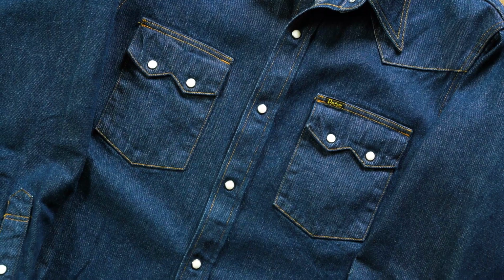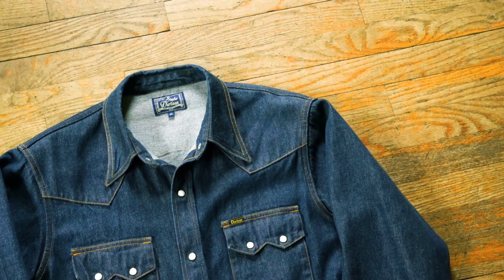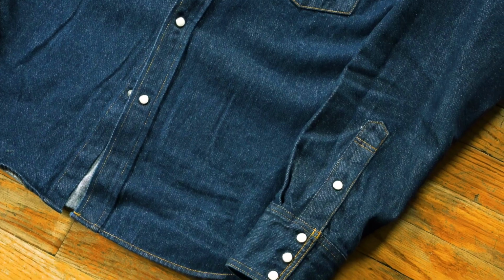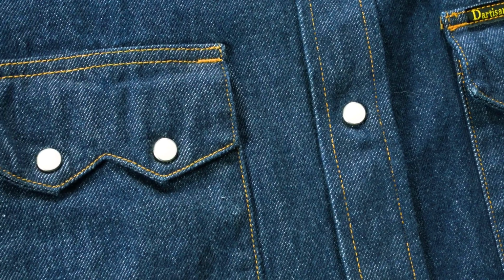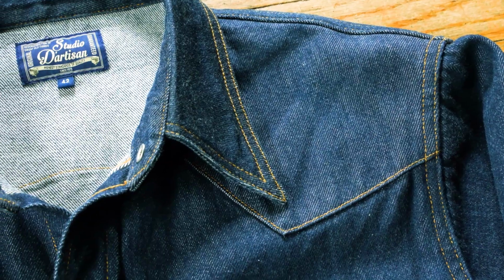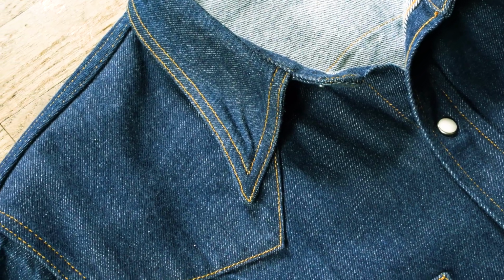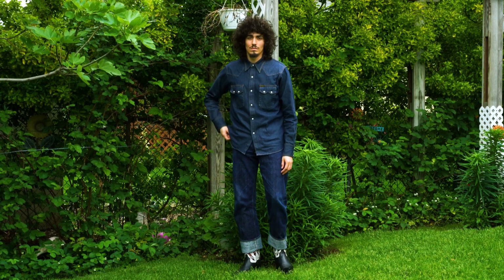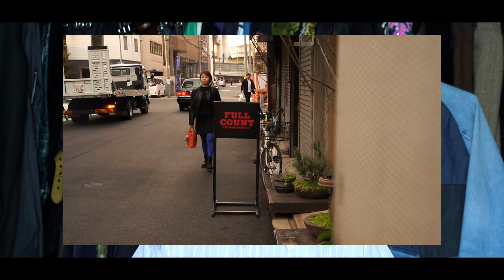My Favorite RAW DENIM SHIRT EVER! Studio D'Artisan Raw Denim Review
I finally got my favorite raw denim shirt ever from the Studio D'Artisan store in Osaka, Japan, making this one of the most special garments not only in Japanese raw selvedge denim history, but also in my own personal experience with raw denim and raw selvedge denim in general. The raw denim shirt, while being one of the most important styles in Japanese Americana menswear, is also somehow on of the least covered topics when it comes to menswear and mens fashion content. This why why today we dedicate this entire video to my favorite raw denim shirt ever, giving shine to the excellence that is Japanese raw denim

Chapters:

Intro - 0:00
Introducing The Studio D'Artisan Raw Denim Shirt - 1:32
The Details Of The Raw Denim Shirt - 2:10
The Fit - 8:50
Closing Remarks - 9:22
Outro - 10:01